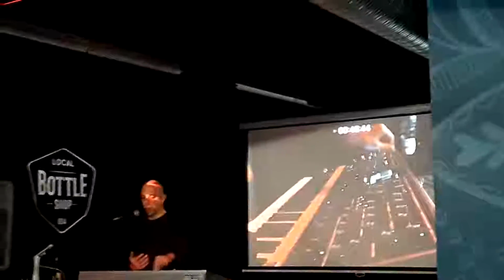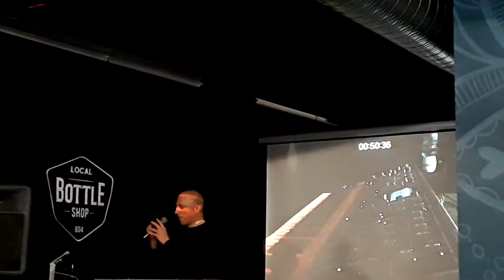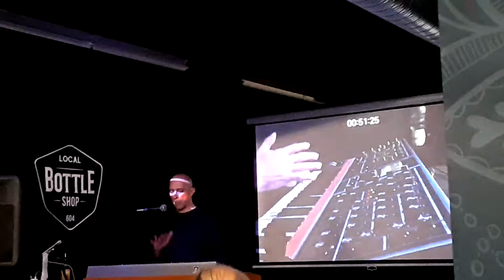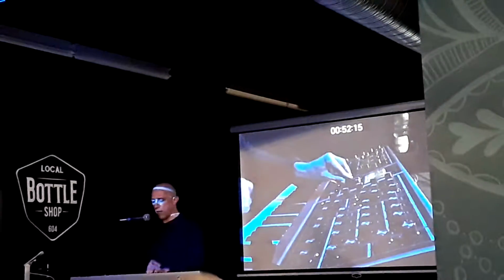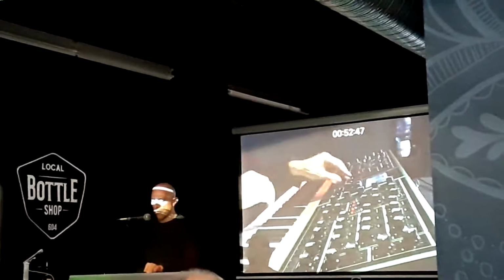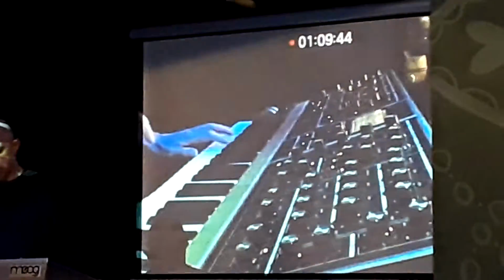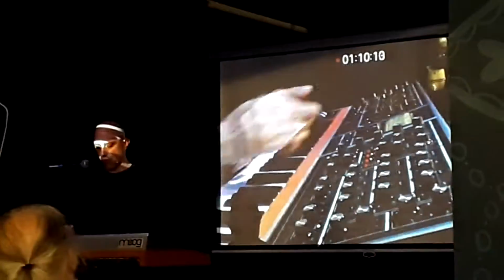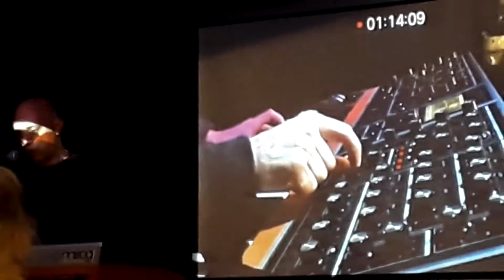Amos discussing Moog's new synth Part 2 of 4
Asheville synth club. Amos discussing Moog's new synth Part 2 of 4